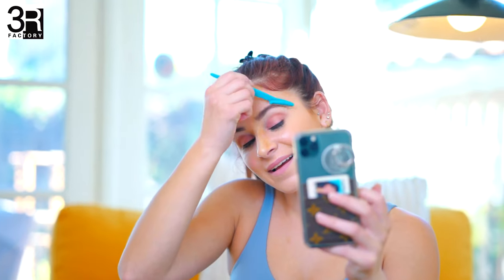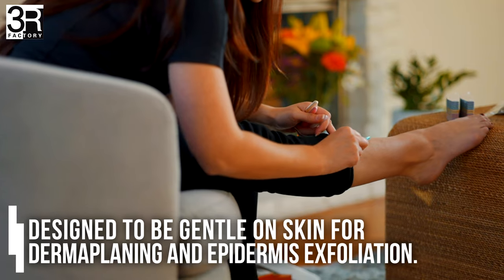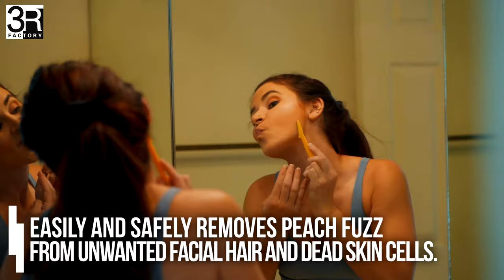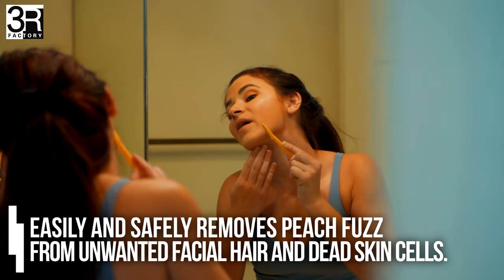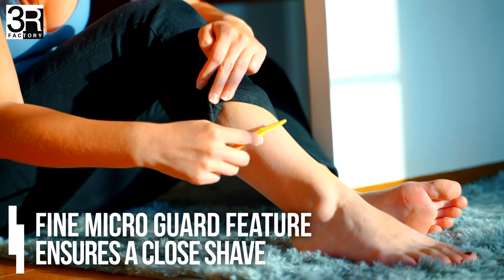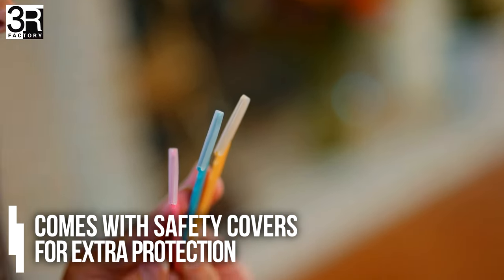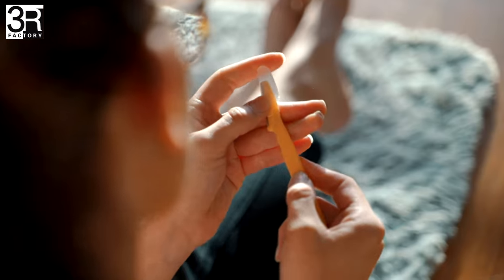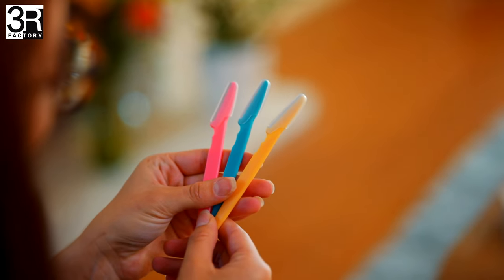3R Factory Razors for Women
3R Factory Razors for Women Face to remove fine hairs of Eyebrow,
Face and Neck. Qualified and Experienced Beauty Professional for your Beauty Wellness. Our mission is to provide Excellent, Quality, Valuable Beauty and Personal Care to the WORLD OF BEAUTY and WELLNESS.

Your Need to Face Razors for Women Peach Fuzz, Face Shavers, Eyebrow Shavers. Straight Razors, Ladies Razors for Facial Hair, Peach Fuzz Remover.
Direct Factory Authentically made.

EASY HAIR REMOVAL -  3R Factory Eyebrow Razor removes easily the unwanted vellus hair around the eyebrow/check/neck/chin and any other unsightly/unwanted superficial hair easily. Gentle on skin with precision shaving. Suitable for Man too!

SAFETY PROTECTION - All 3R Factory Eyebrow Razor has a safety cover attached to each stainless steel blade to protect a woman's tender and sensitive skin when not in use. Even beginners can easily and safely use it.

For PERFECT MAKEUP - PRECISION small comb like features that only shave hair that the comb catches, yet Gentle on the Skin for dermaplaning, thorough epidermis exfoliation and rejuvenation. Preparation for smooth foundation application for the PERFECT MAKEUP.

HYGIENIC, DISPOSABLE - Simply most Hygienic and Disposable for Maximum Safety Conscious.

Handy & INEXPENSIVE - Extremely Easy to Use and very AFFORDABLE.
Even teenagers can afford and know how to handle it. Handy to use
and Easy to carry around for Trips or Travelling.